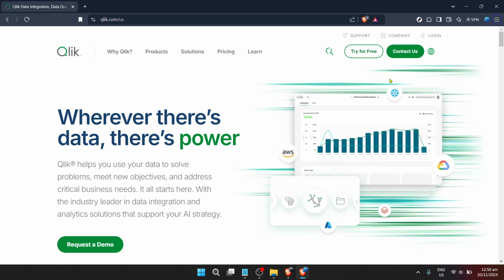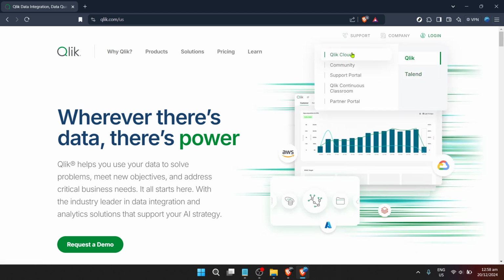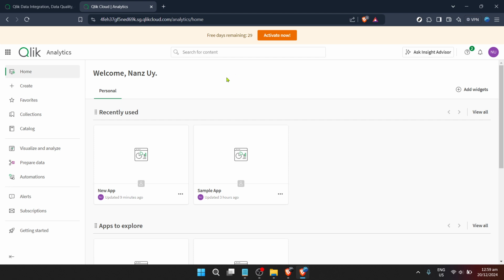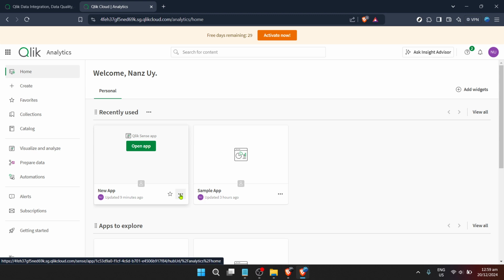How to Export Qlik Sense App (Full 2024 Guide)